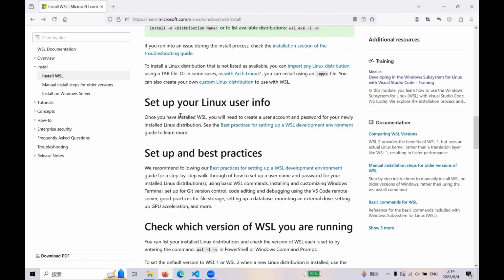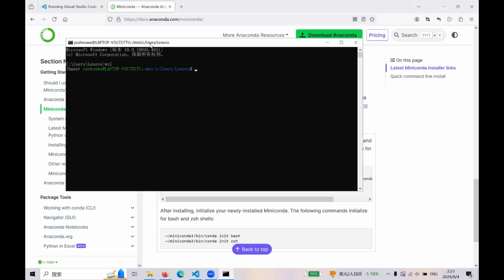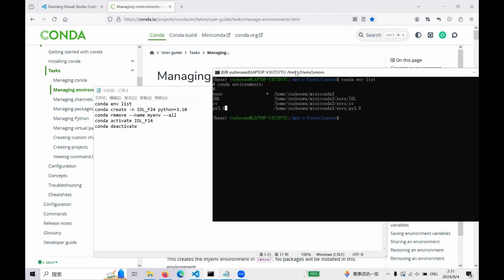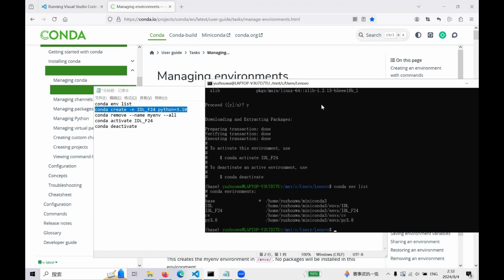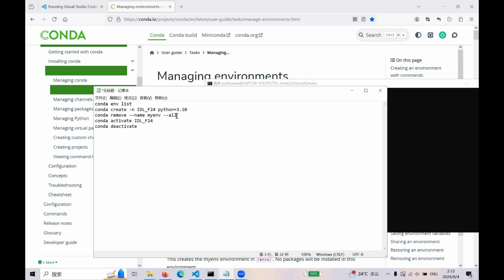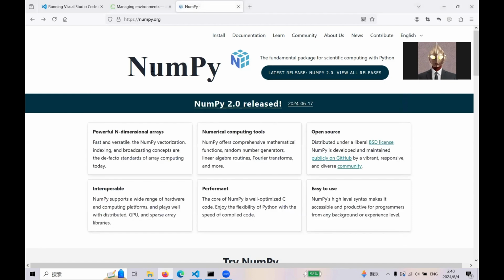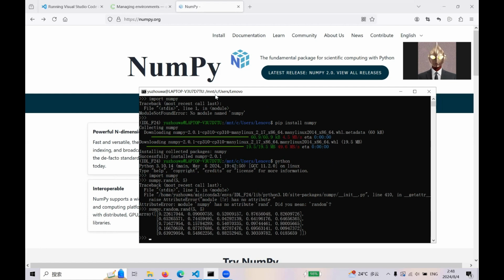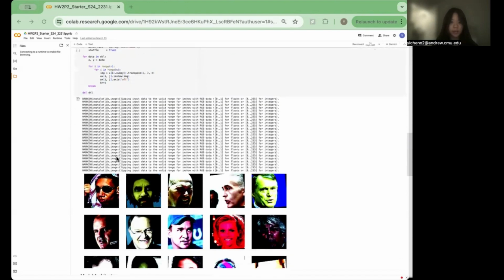Fall 2024 Recitation 0D - Notebooks and Conda Environments